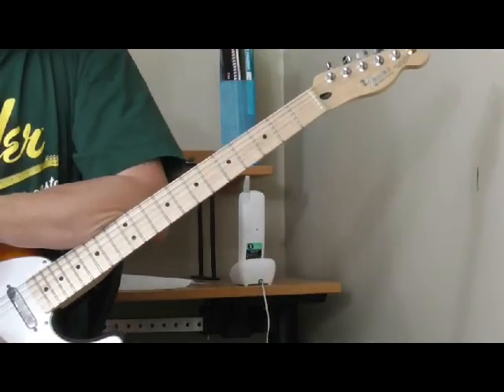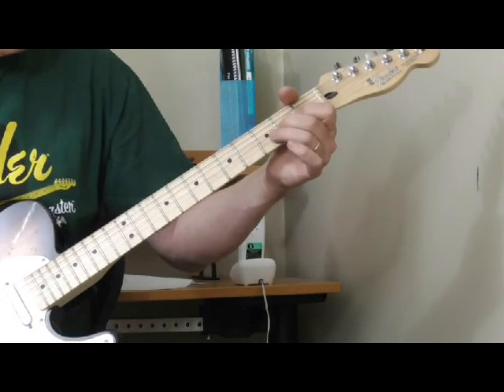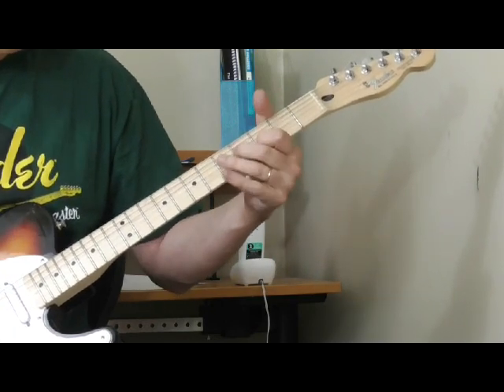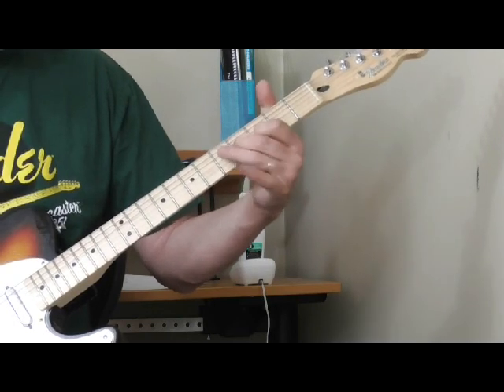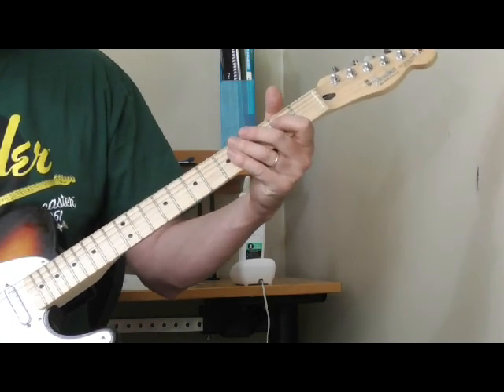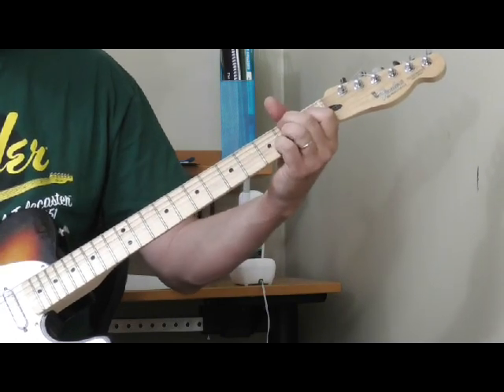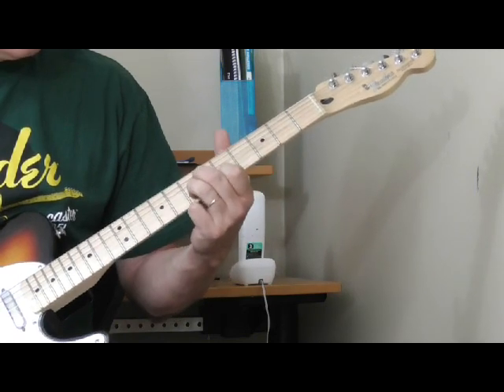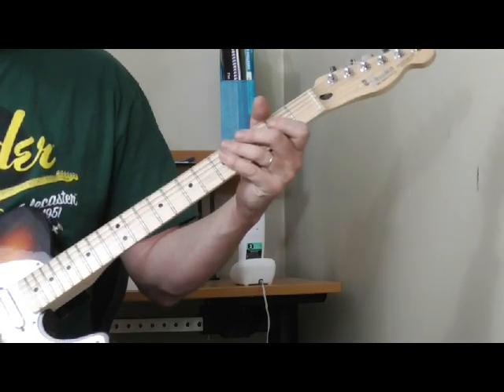Lightnin Slim Guitar Lesson - Part 3 Rhythm Variations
Lesson TAB